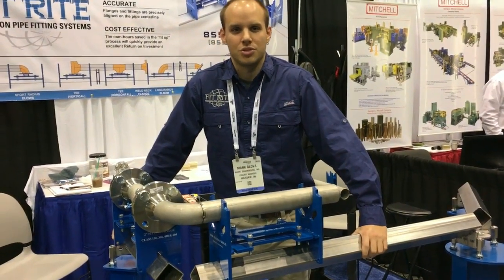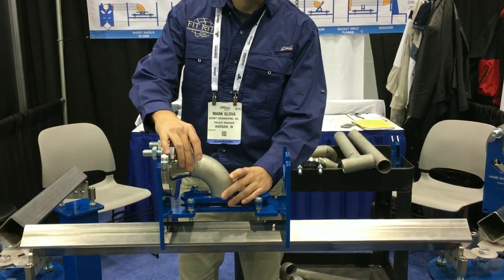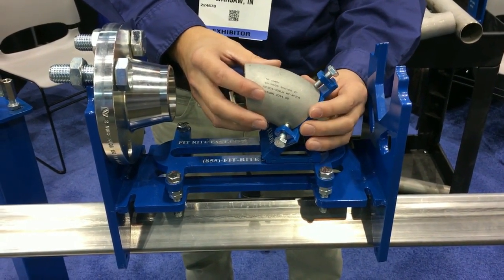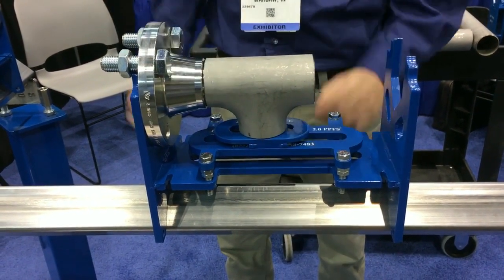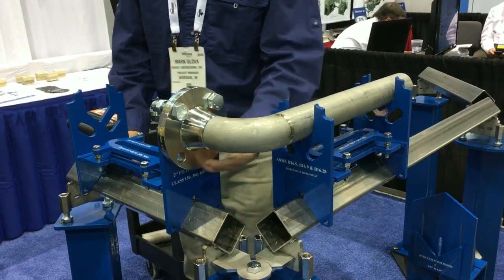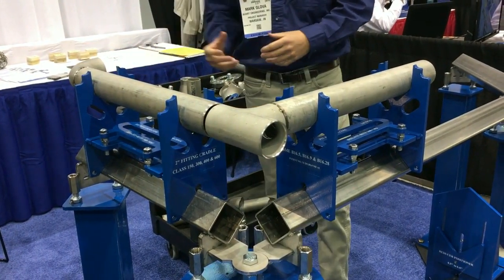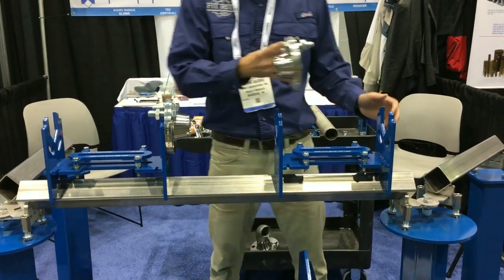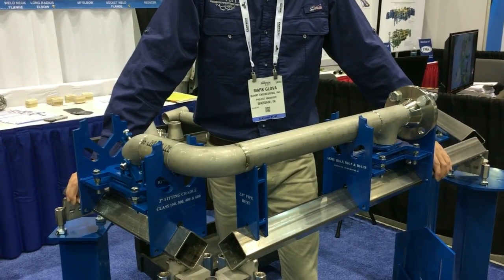Precision Pipe Fitting System | Fit Rite Systems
The FIT RITE Precision Pipe Fitting System allows you to quickly and accurately "fit" and tack weld pipe, flanges and fittings, in virtually any configuration. for more information or call (855-FIT-RITE).

Thanks in advance to Fit Rite Systems,LLC.